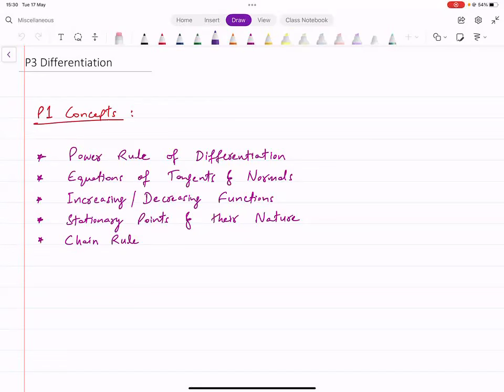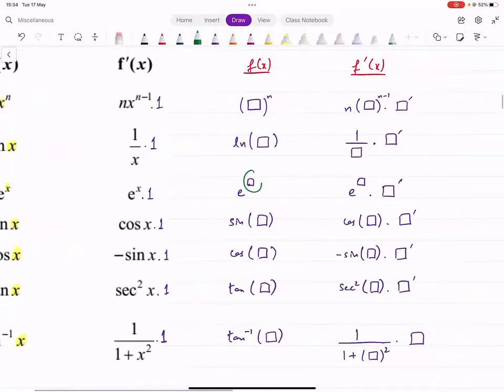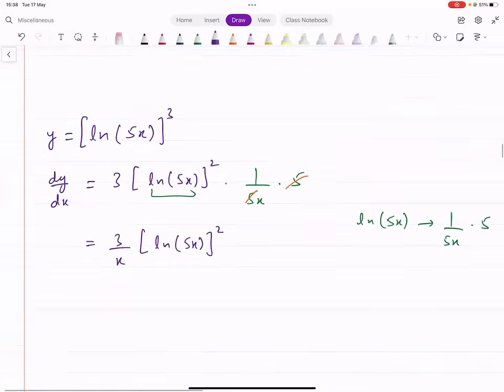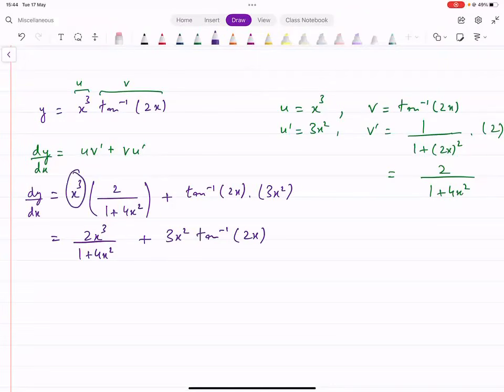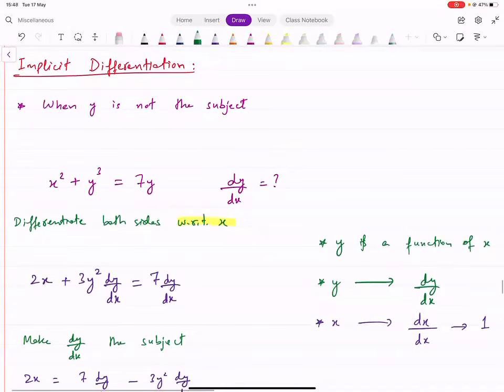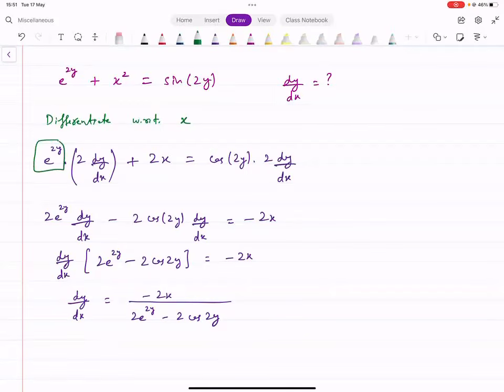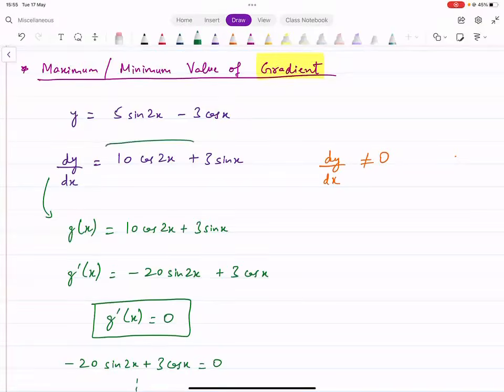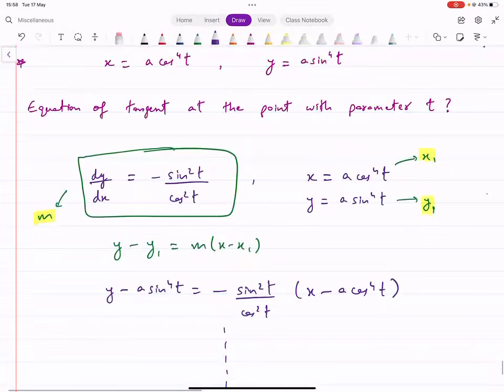P3 Differentiation | Quick Revision of All Concepts |AS/A-level Math 9709 | Add Math (IGCSE/O-level)